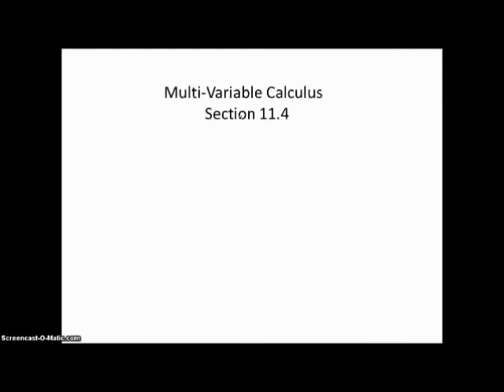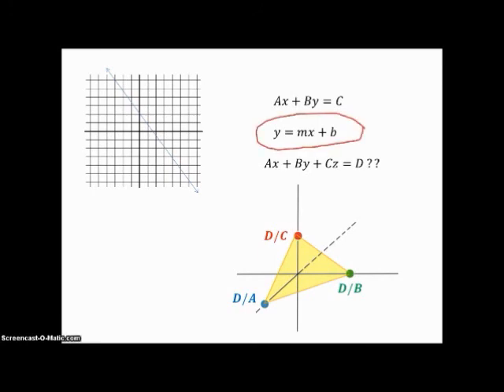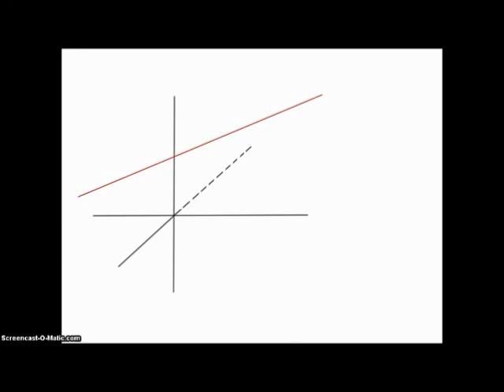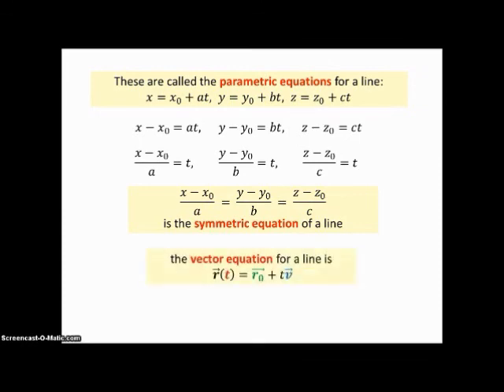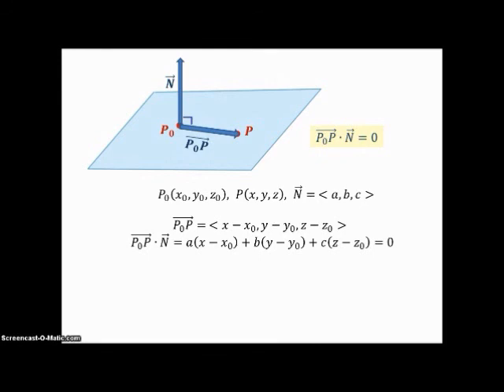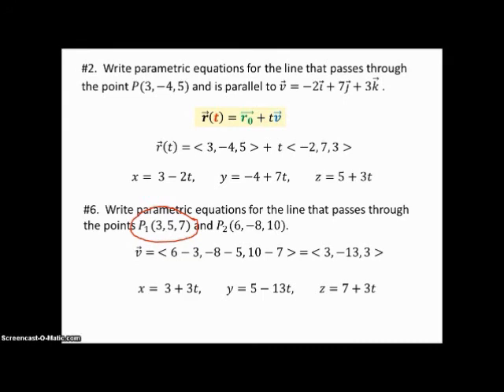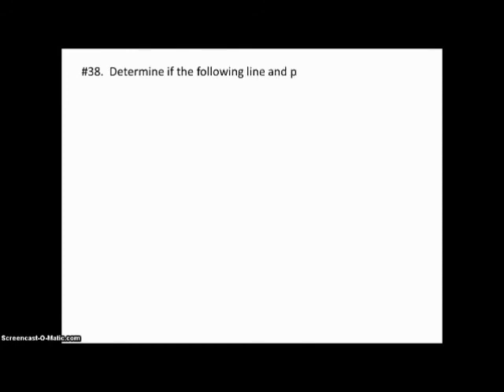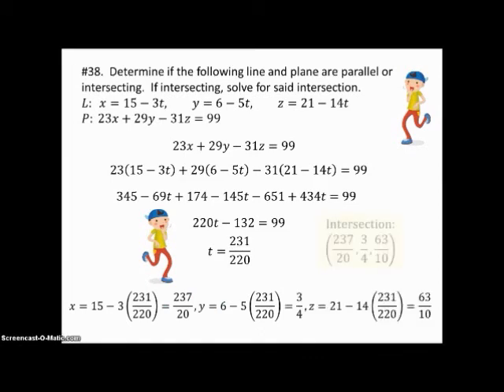11 4 lines & planes improved 10 14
This is a lesson on representing lines and planes in 3-space by various equations.